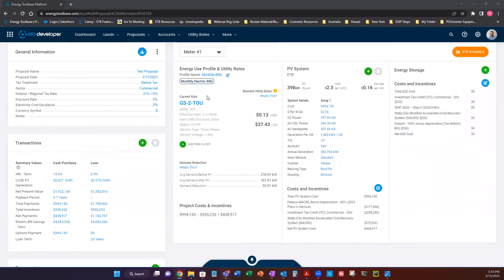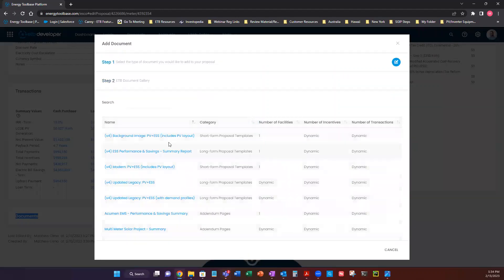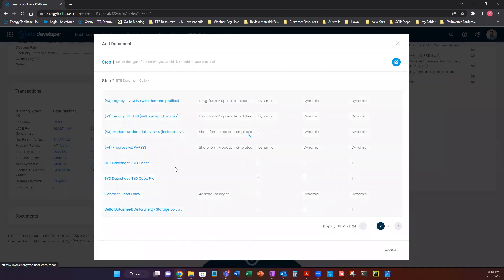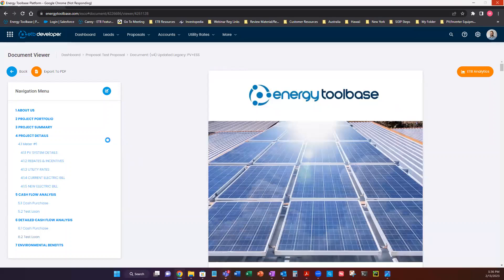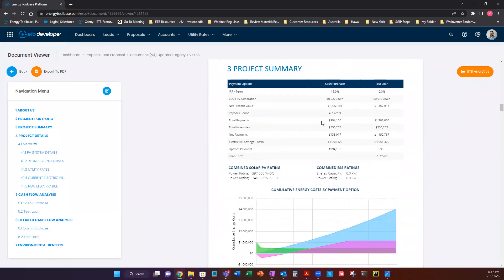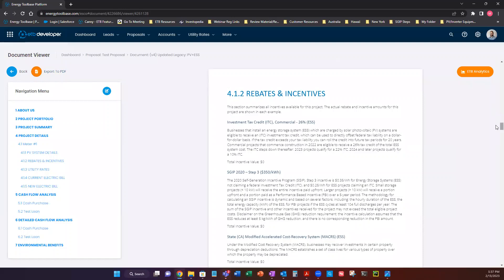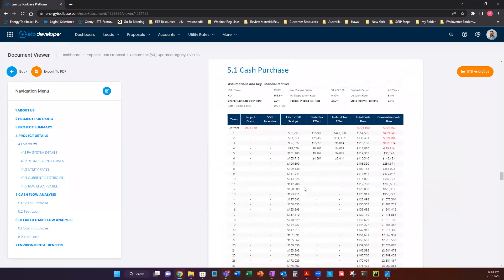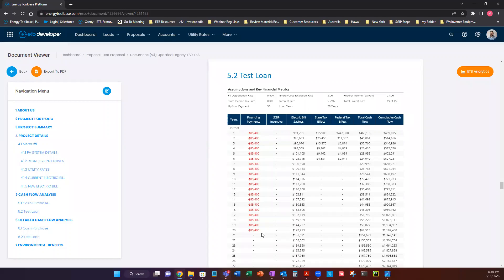How to add a document into your proposal